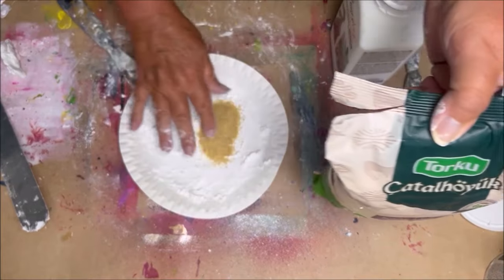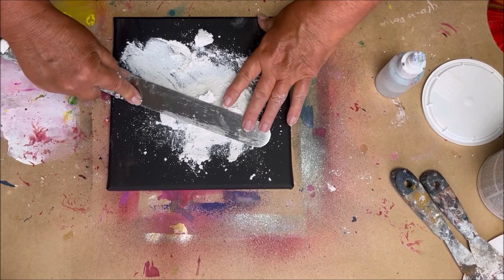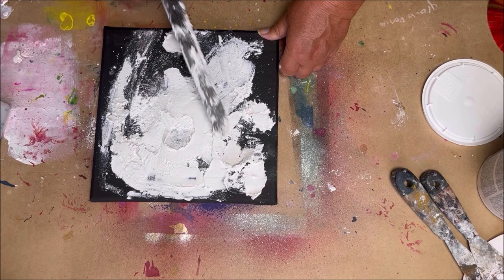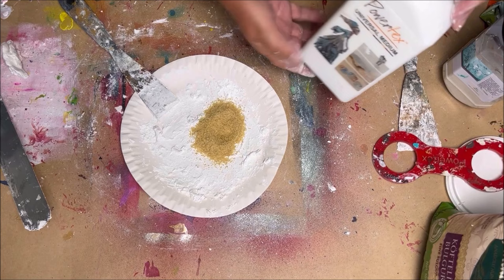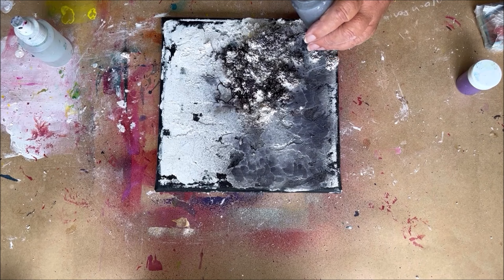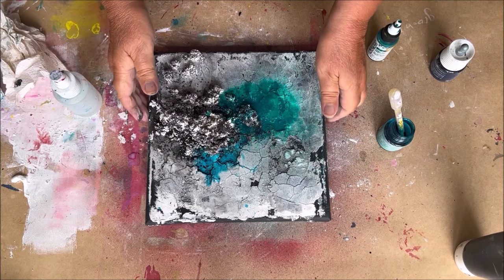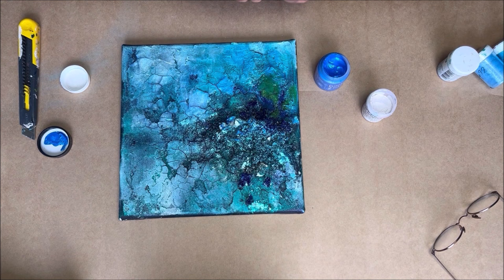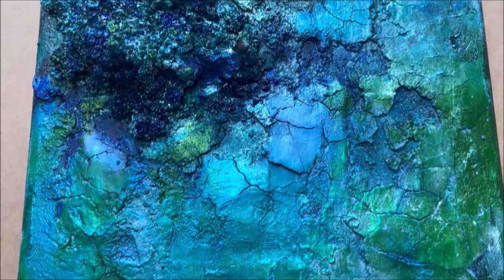Creating Unique Texture: You can't believe What I am Using in my Abstract Painting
If you're looking for an interesting and unique texture to add to your abstract paintings, then you've come to the right place! In this video, I'll show you how to create a powerful texture using Powertex and Bulgur.

Powertex is a textile hardener that allows you to create unique textures that are unlike any other texture and yes :) Bulgur is a grain. Powertex mixed with the Bulgur, you'll be able to create textures that are unique! After watching this video, you'll be able to create unique textures that will add an exciting and unique layer to your abstract paintings!

Powertex
Bulgur
Easy3Dflex powder from Powertex
Gesso from Bleiswijck
Pigment powder Powereffect from Powertex
Colorex Pebeo ink
Lunar paste
Bulgur